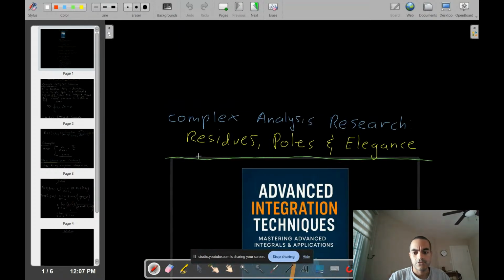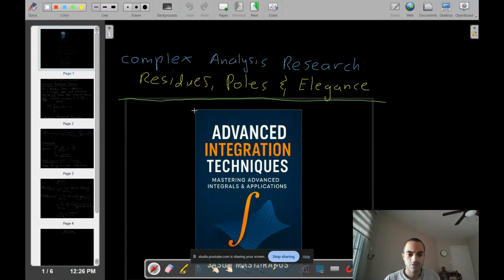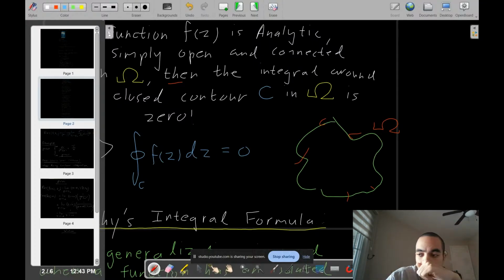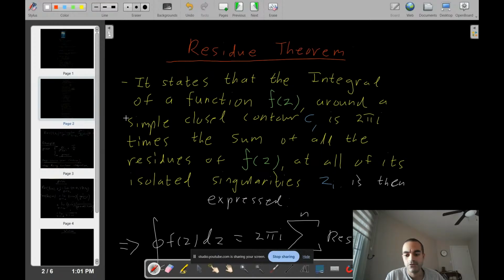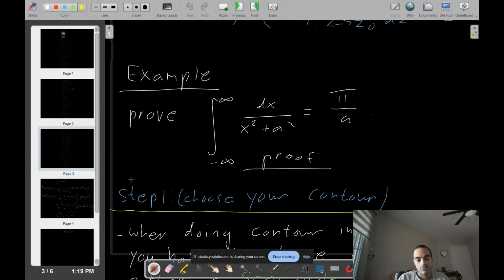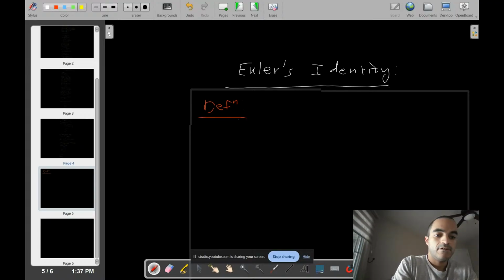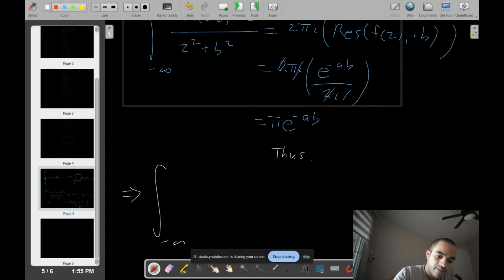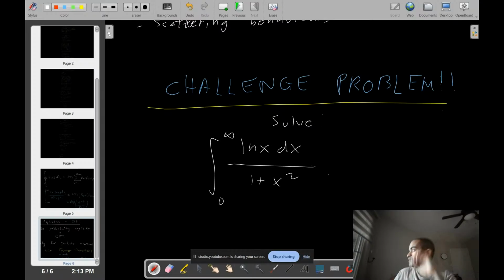“Complex Analysis Research : Residues, Poles, and Elegance”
Tonight, we dive into the Residue Theorem — one of the most beautiful and powerful ideas in all of mathematics.

We’ll evaluate:

∫(dx/(𝑥^2+𝑎^2))=𝜋/a,  and ∫(-∞,∞)(cos(ax)dx/(b^2+x^2)

and uncover how complex numbers make real integrals simple.

This isn’t lecture-style — this is research-style live exploration, where we discover patterns together.

🧠 What You’ll Learn Live

How to apply the Residue Theorem with confidence

Choosing the correct contour for convergence

Symmetry and even-function tricks

Connection between complex analysis & Fourier transforms

Real-world applications (Diffraction, QFT, Electromagnetism)

⏱️ Timestamps

0:00 — Welcome & Setup
10:00 — Why Residues Simplify Real Integrals
25:00 — Evaluating
55:00 — Adding Cosine Weight → e^{-ab} Emergence
85:00 — Real vs Complex Insights
100:00 — Research Challenge: Viewer Problem
120:00 — Wrap-Up & Preview of Next Live

Everything in this stream — and much more — is derived step-by-step in my book Advanced Integration Techniques,
where analysis, geometry, and logic meet in one unified framework.